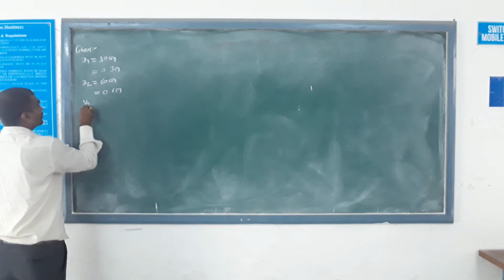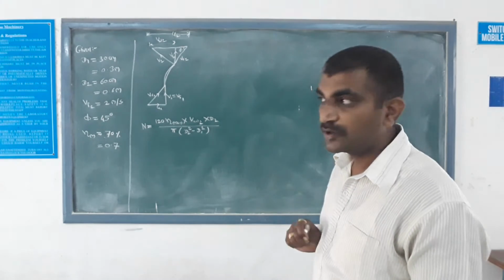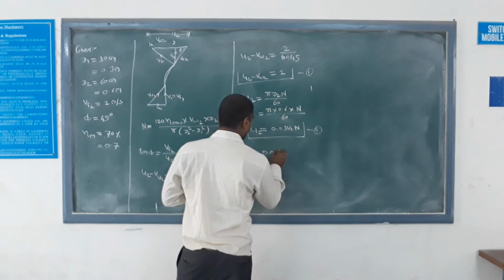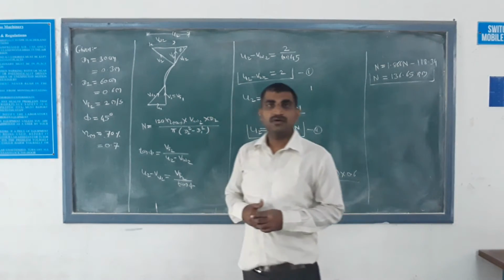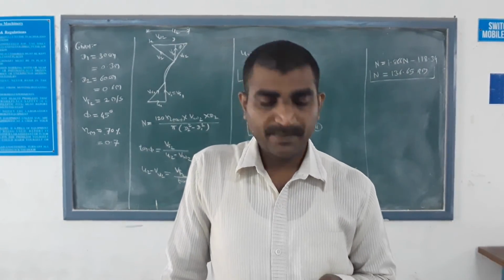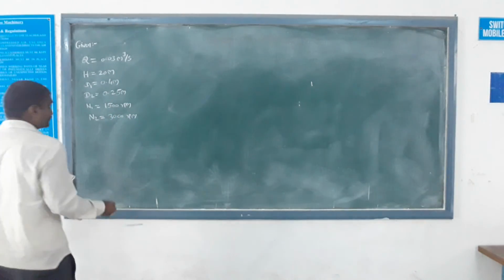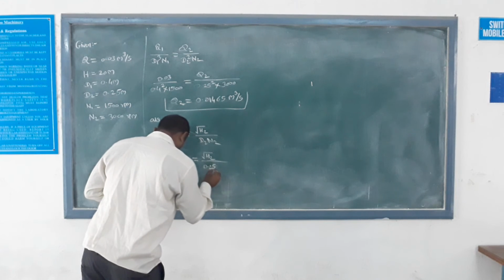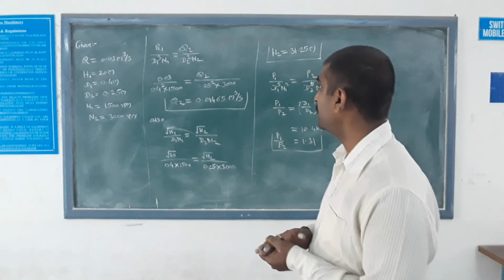U 5 6 PROBLEM ON CENTRIFUGAL PUMP